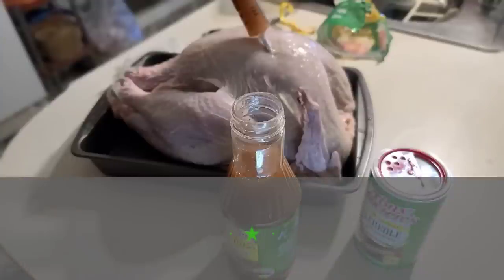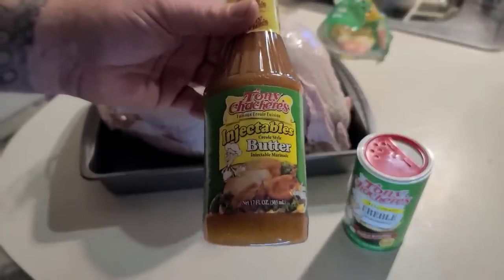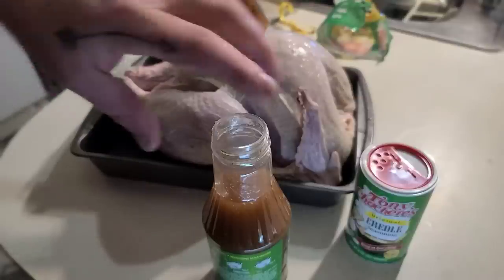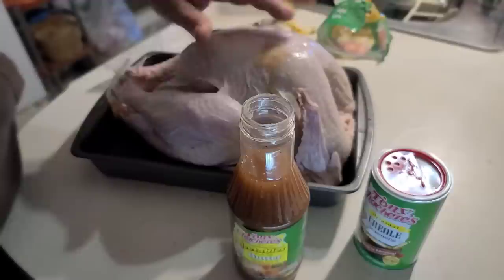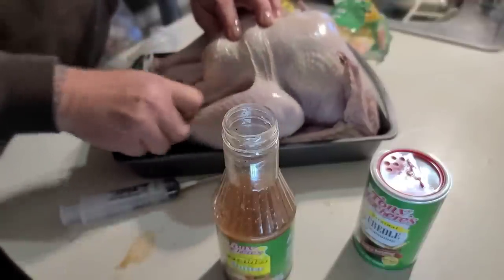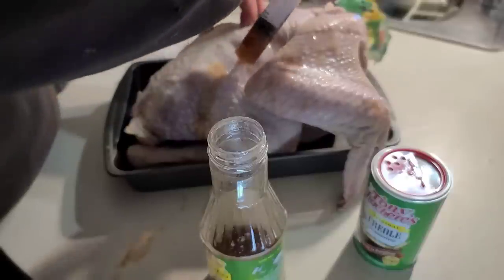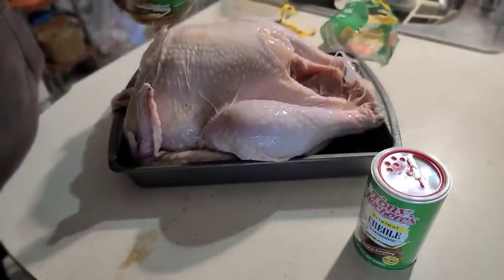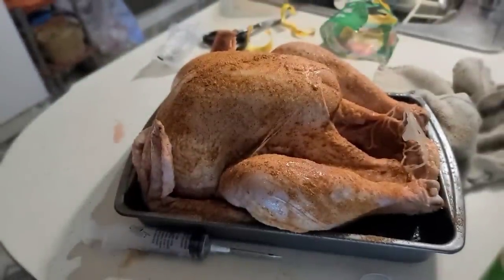Tony Chachere's Injectable Marinades | How To Do it, Easy Steps to Success.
If you Like these sort of Videos and want to Help More Consider Joining Our Channel or Check out the Fresh Merch in our Store or Merch Shelf Below. Super Thanks are also Very Much Appreciated. Its like tipping a waiter/waitress The difference is We serve up Vlogs for the merriment of your soul! Thanks and Enjoy!** We show you how to, Properly Inject tonychacheres, marinade, into your Meats. Yes there is a proper way! Let's Check it out! Enjoy!